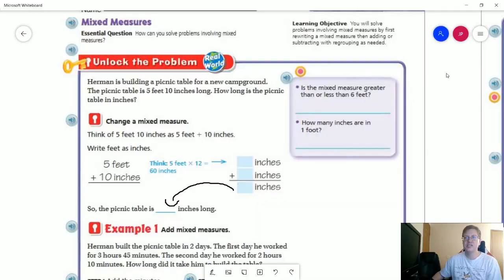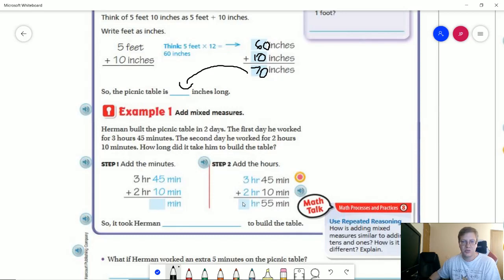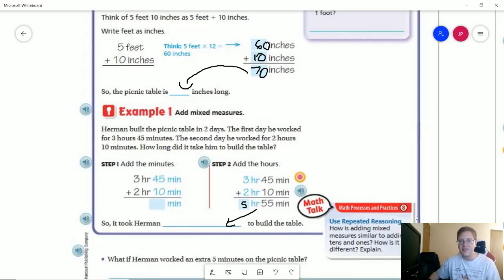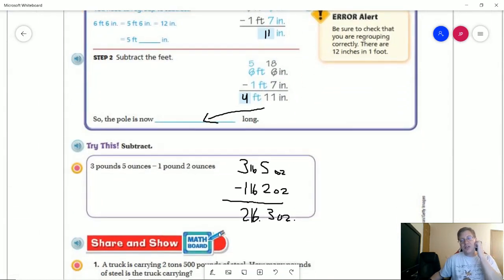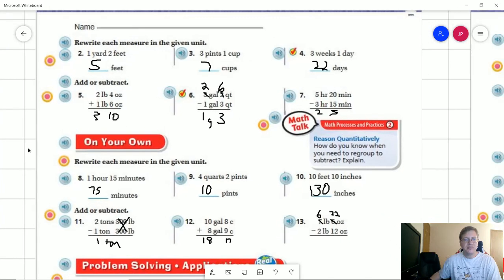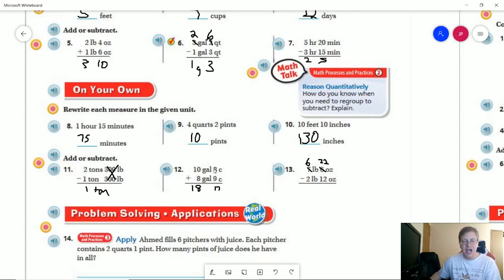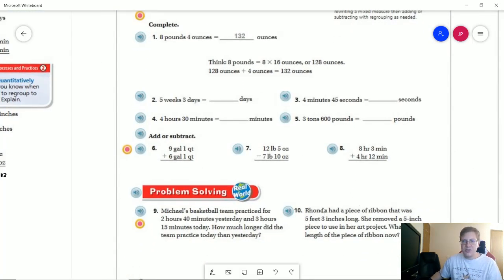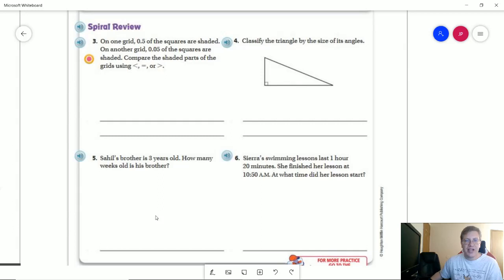4th Grade Go Math Lesson 12.10